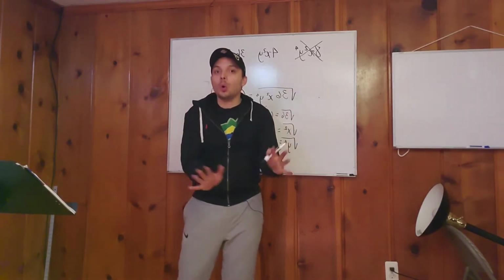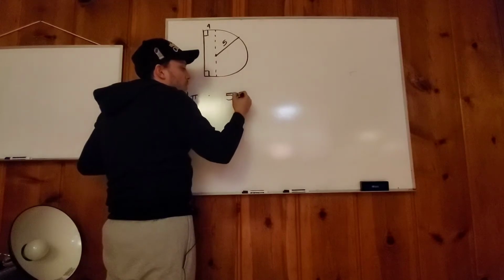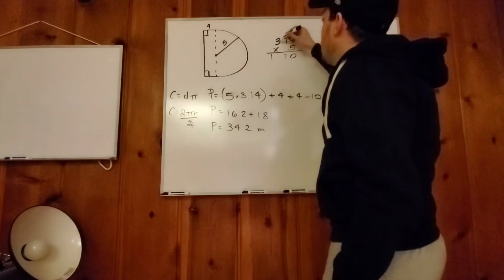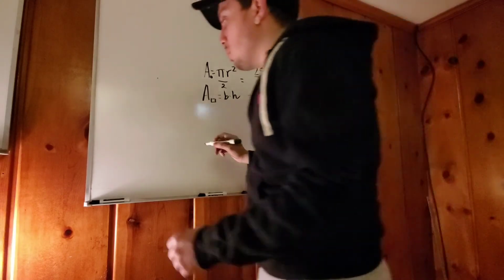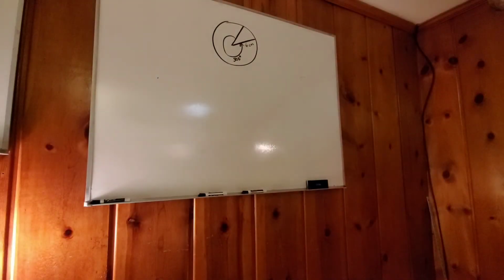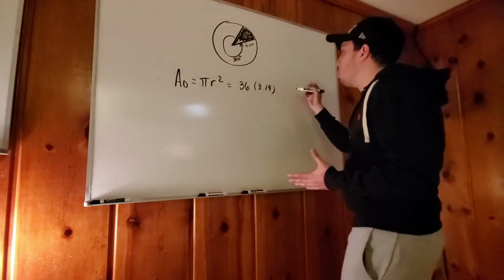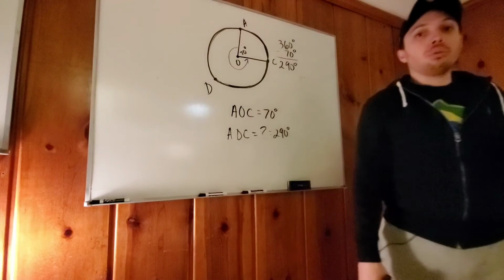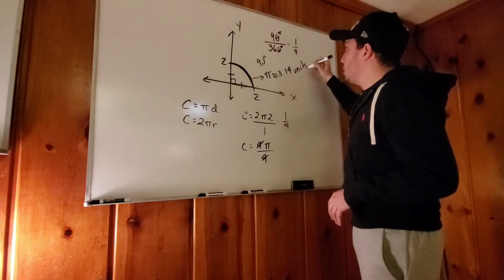Math 7 - Lesson 104